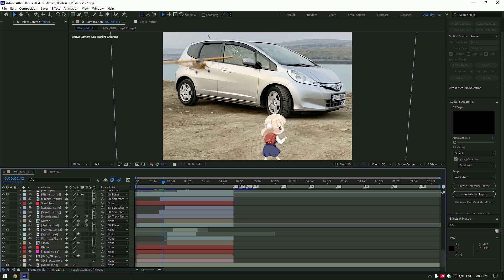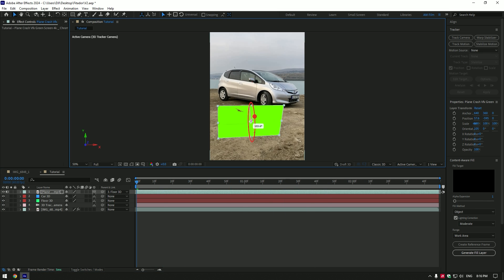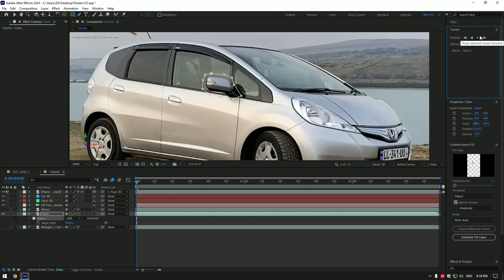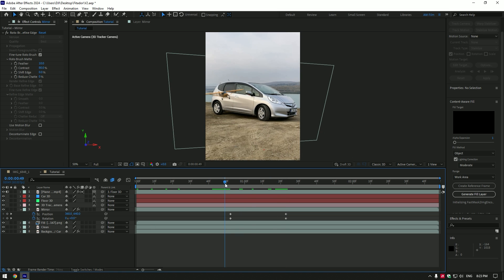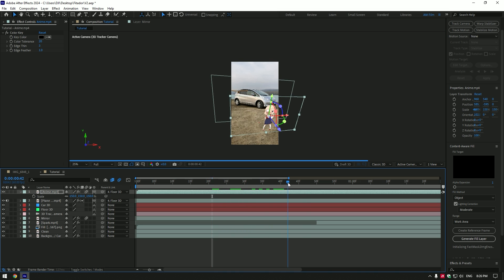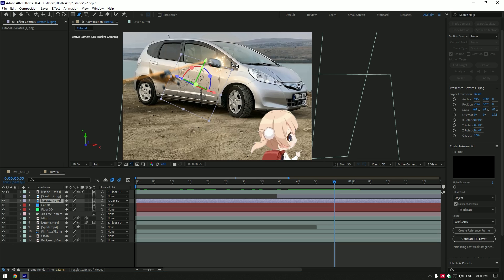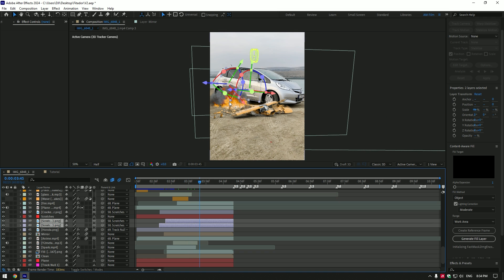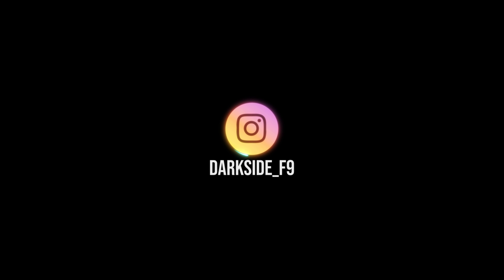How I Edited My Instagram Reels in After Effects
In this tutorial I will show you how I edited my Instagram Reel in Adobe After Effects